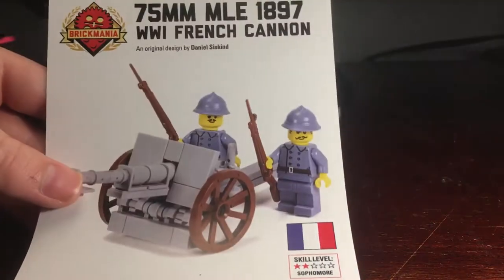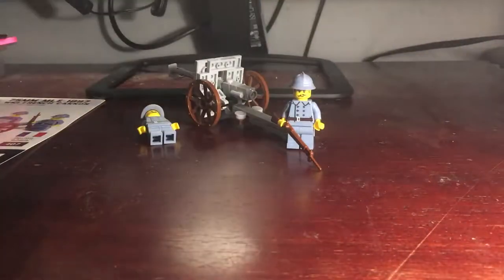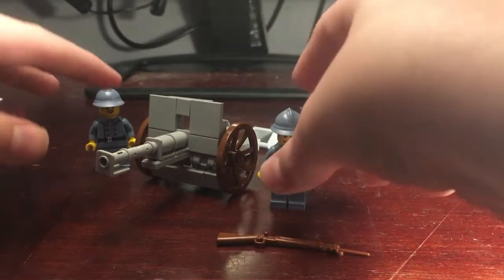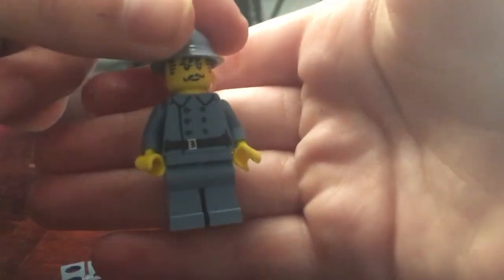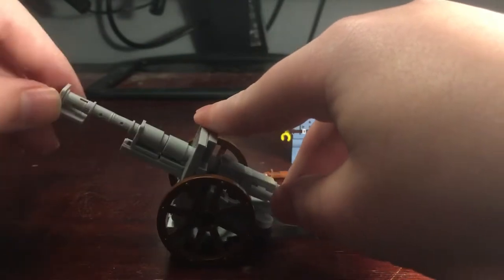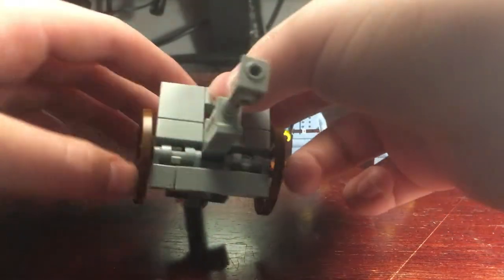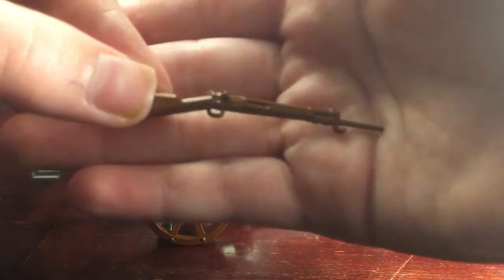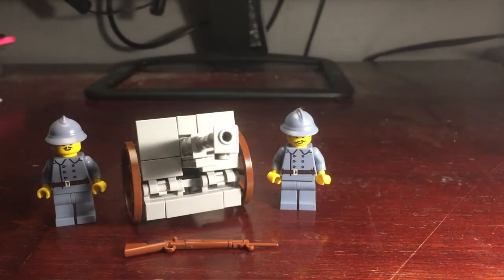Brickmania 75mm MLE 1897 French cannon review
Go add me on discord (Maurchan ramen noodles#2325)

Go add me on Instagram @alexander_may_main